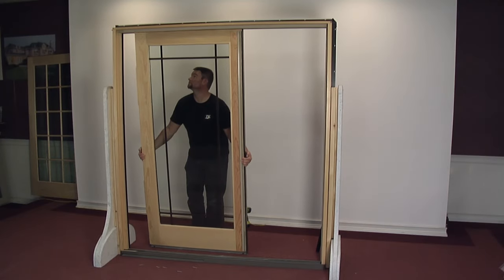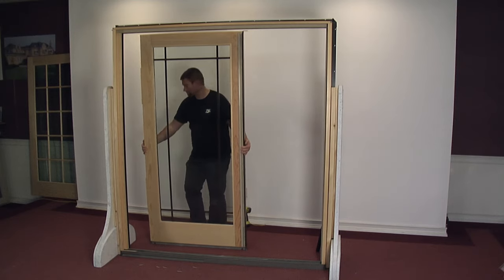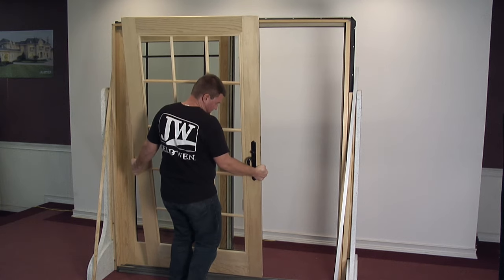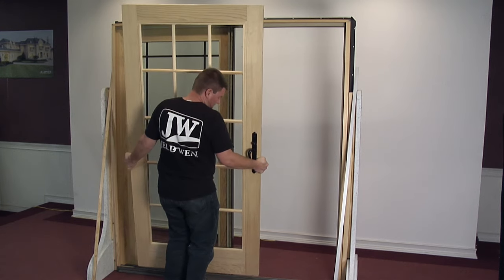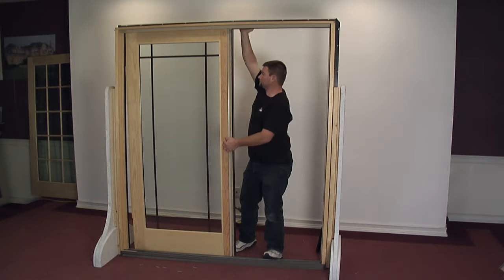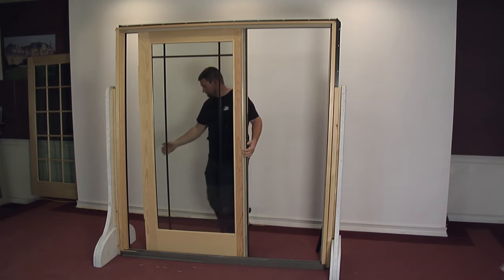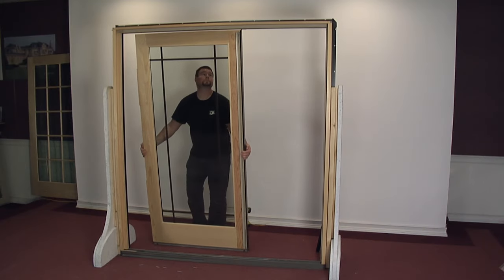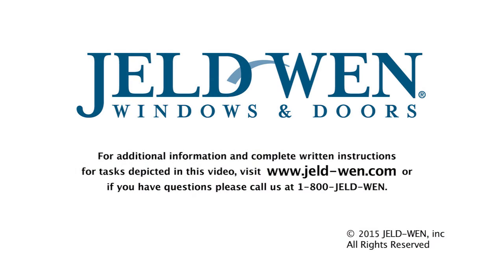How to Remove and Reinstall a Stationary Panel in a Sliding Wood Patio Door